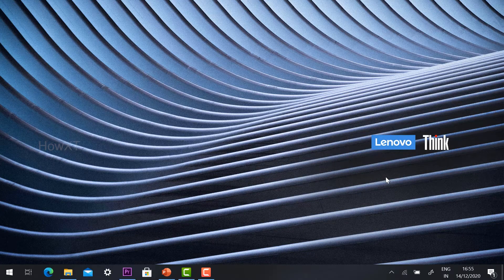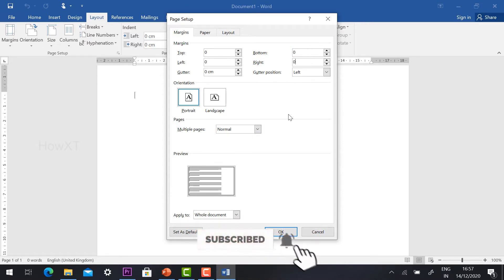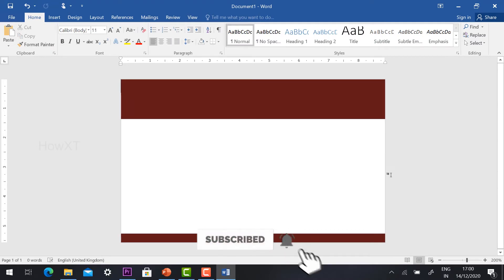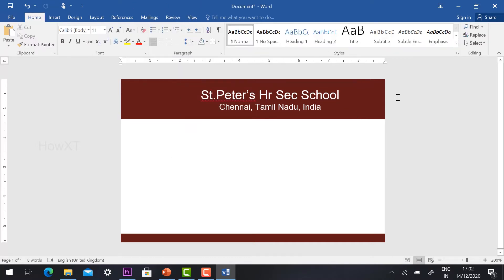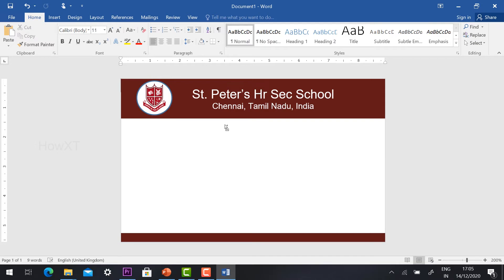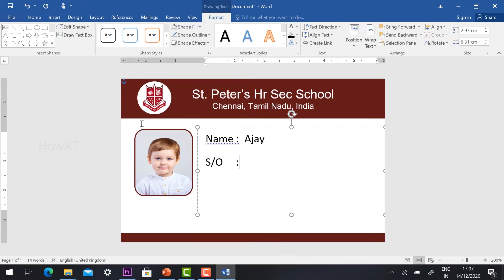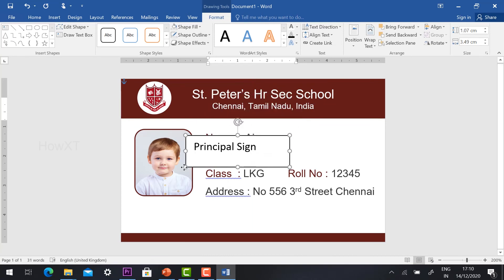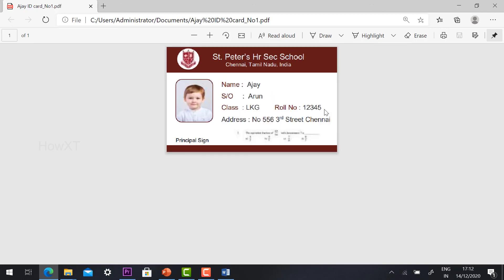How to make Student ID Card in Microsoft Word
This video tutorial will help you how to make Student ID Card in Microsoft Word

Id Card size 3.5 in Width X 2.5 in

3) How To Auto Admit Participants In Google Meet | Auto Admit Google Meet Desktop and Mobile

6) How to use Visual Effects on Google Meet | How to Change background for google Meet

9) How to Lock Google Meet Room | How to Make Waiting Room in Google Meet for Online Class

10 ) How Teacher Can Delete Class on Google Classroom | How Teacher Can Remove Students Google Classroom